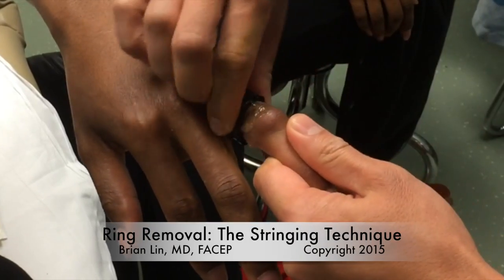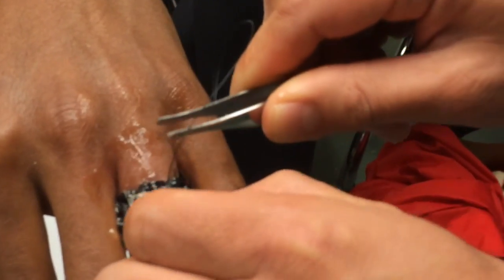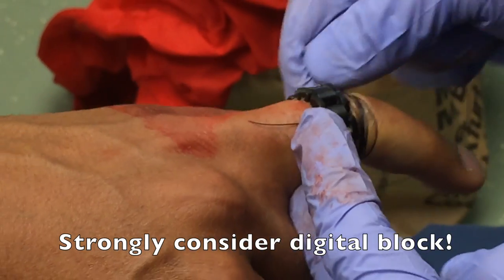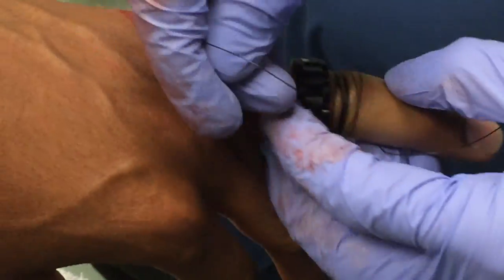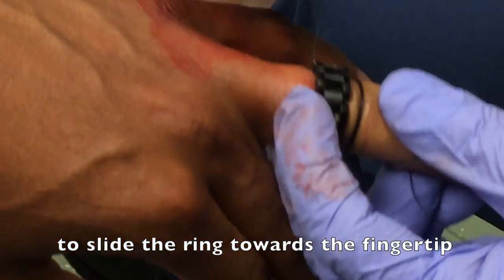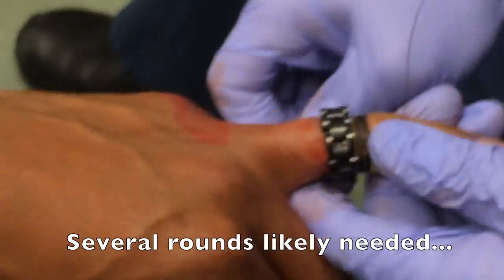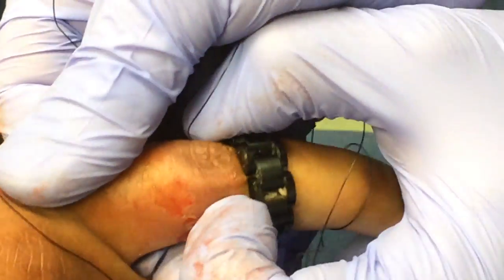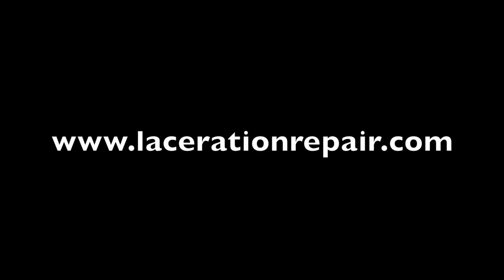Stringing a Ring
This video demonstrates the stringing technique of removing a ring. Used with permission of the patient, who requested @seethelifestyle be associated with the post.